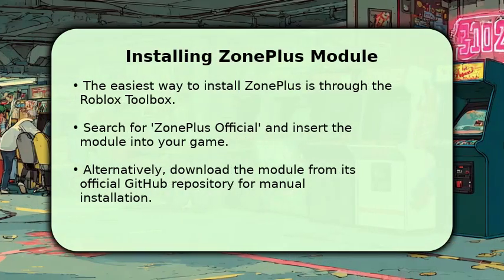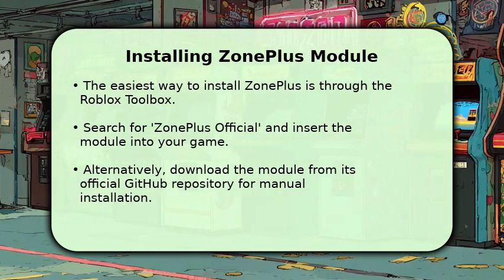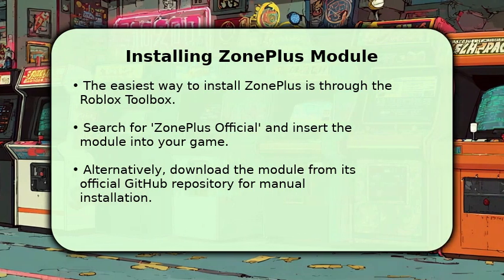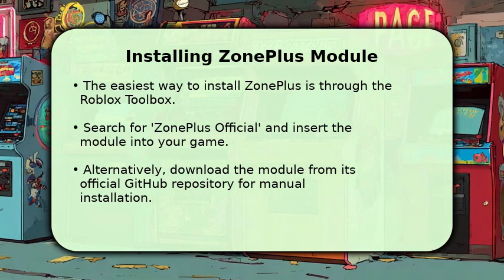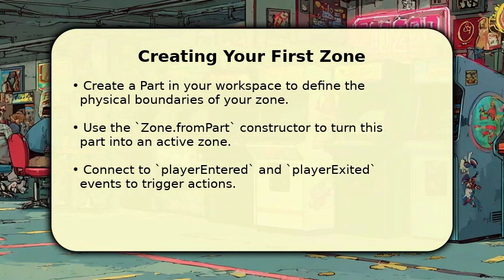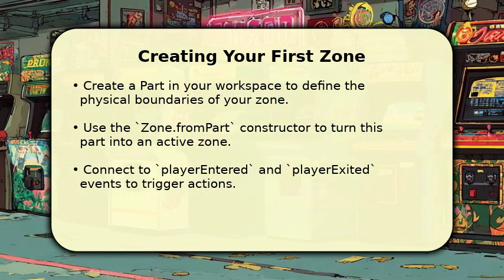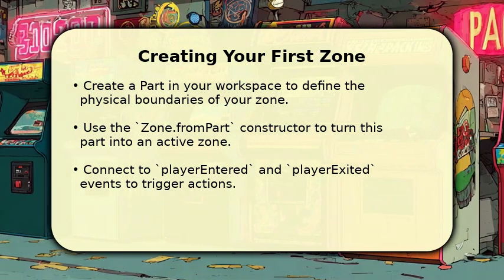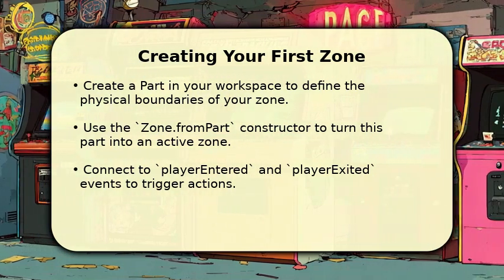How To Use ZonePlus Roblox 2025 (Only Way)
▸ :^) Unlock the full potential of your Roblox game development with this comprehensive guide on how to use ZonePlus! In this tutorial, you'll learn everything you need to know to effectively implement and manage interactive areas in your Roblox experiences. Discover the core mechanics of ZonePlus, from basic setup to advanced scripting techniques. Whether you're building a new game or enhancing an existing one, this video will show you how to create dynamic zones that respond to player presence, trigger events, and control gameplay elements. Master ZonePlus to elevate your Roblox Studio projects, enhance player interaction, and create truly immersive worlds. Get ready to transform your game ideas into reality with precise area management, making your games more engaging and professional. Learn the essential strategies and best practices for leveraging ZonePlus today.